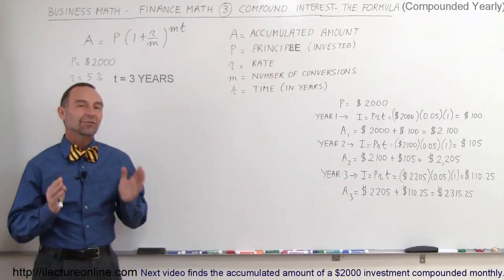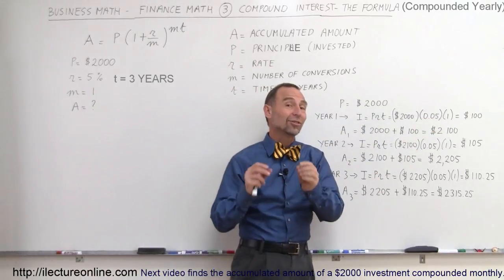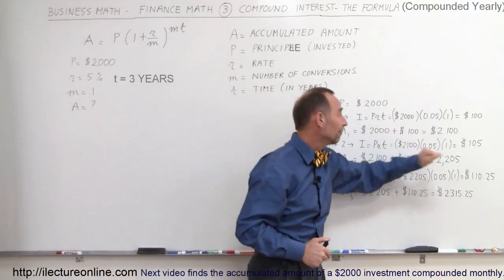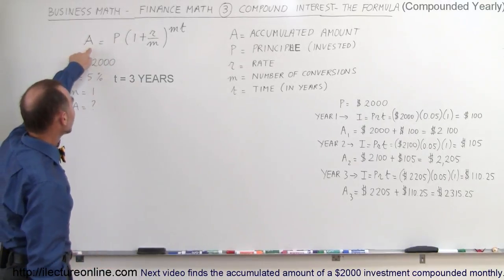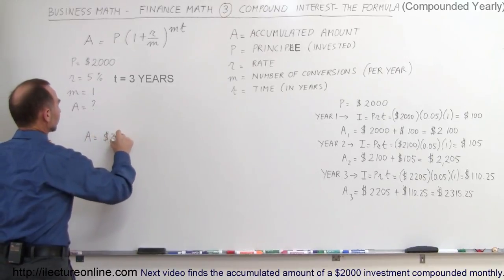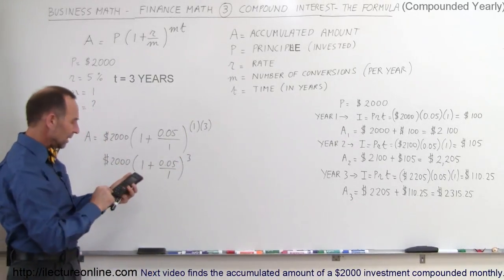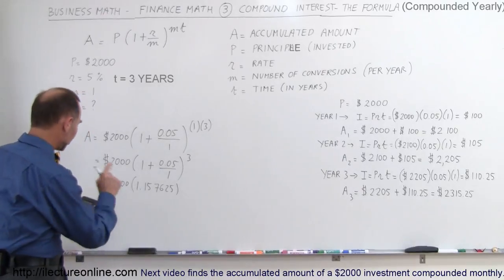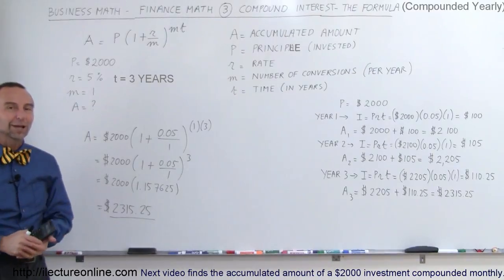Business Math - Finance Math (3 of 30) Compound Interest - The Formula (Compounded Yearly)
In this video I will find the accumulated amount of a $2000 investment using the yearly compounded equation.